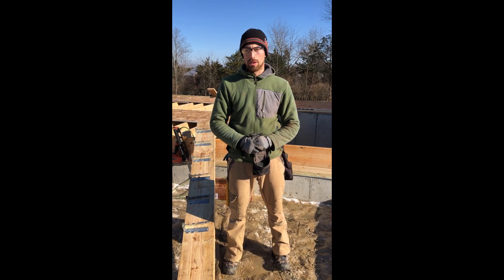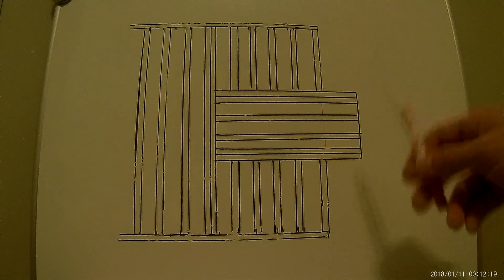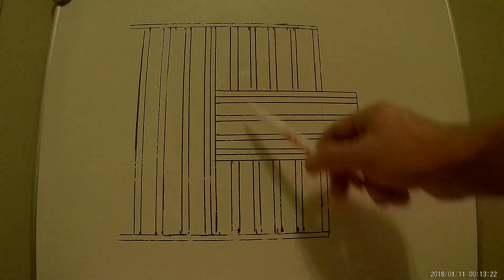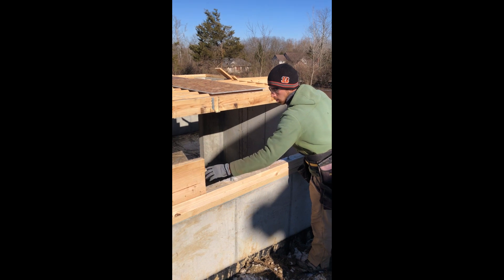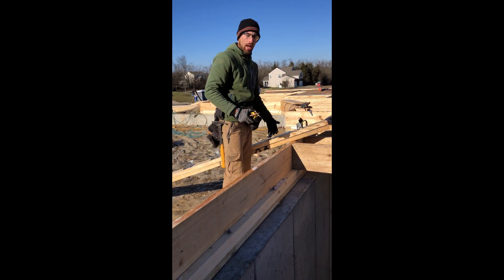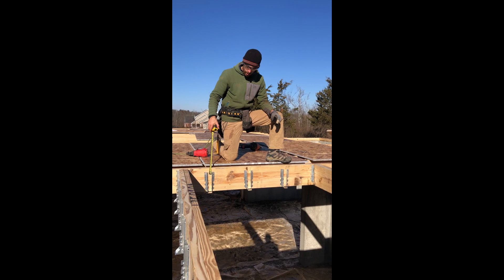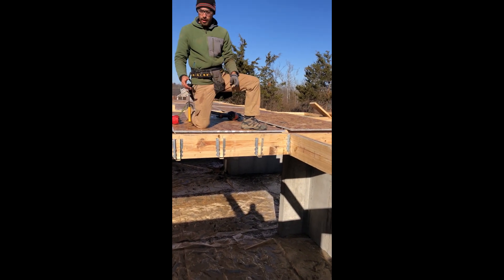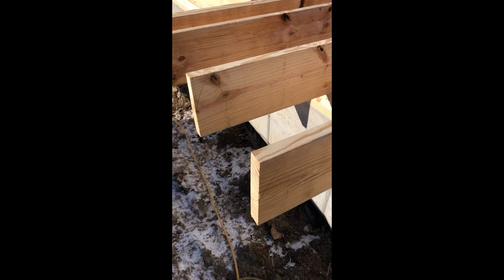Framing cantilever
in this video I talk about framing cantilever